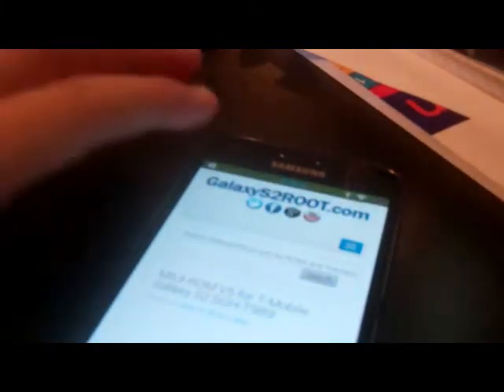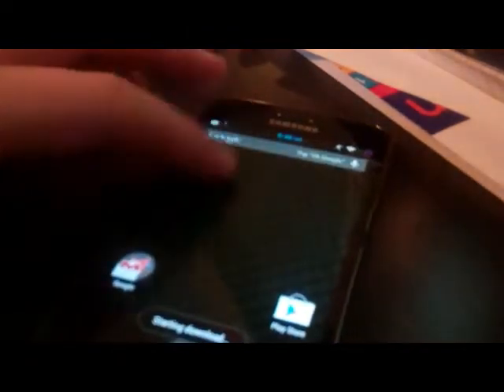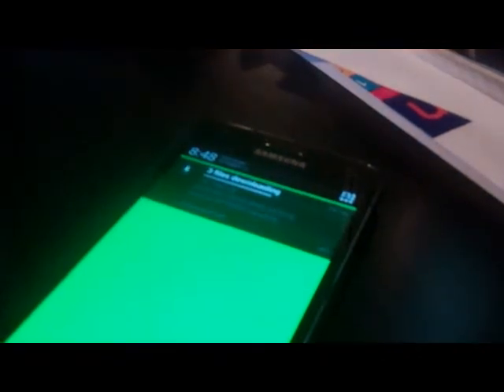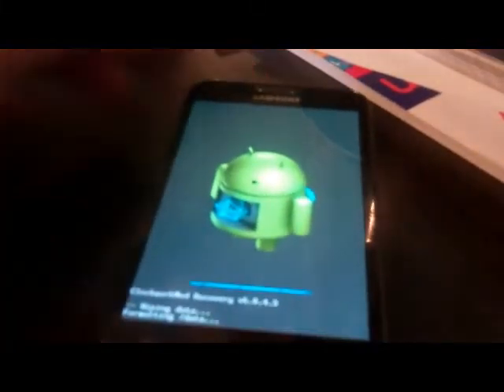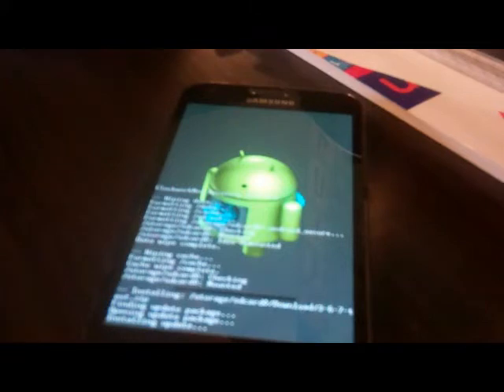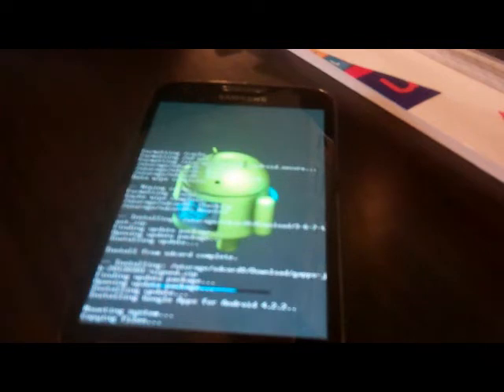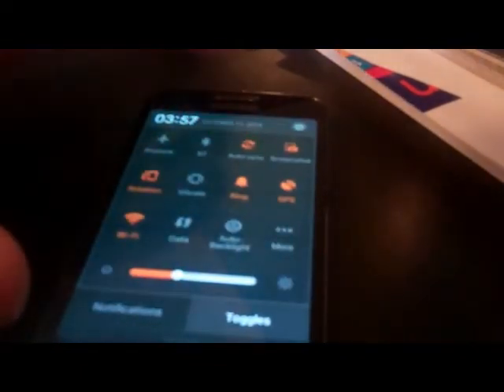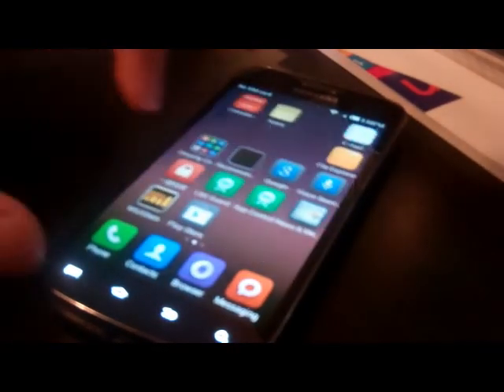Samsung Galaxy S2 T989D - How To Install MiUi Custom Rom!